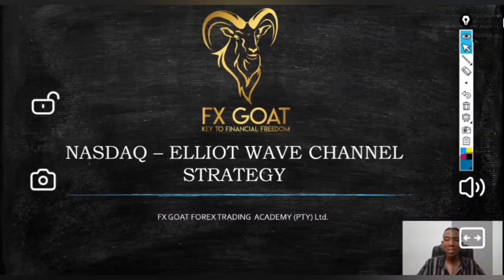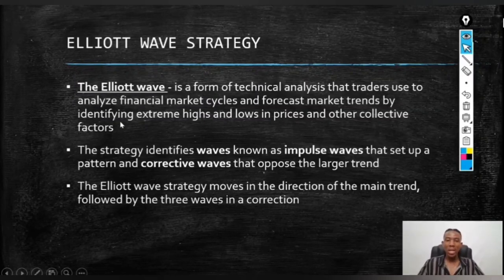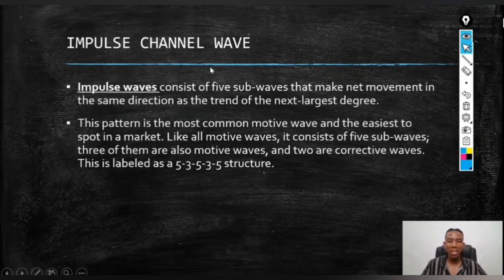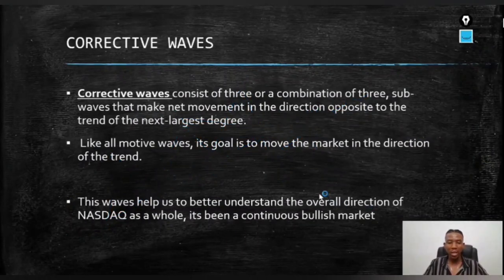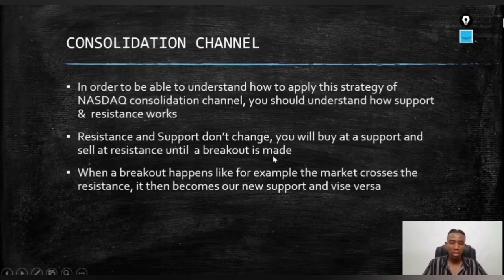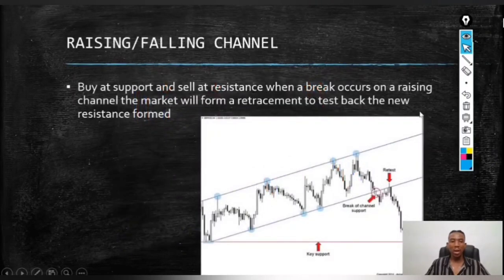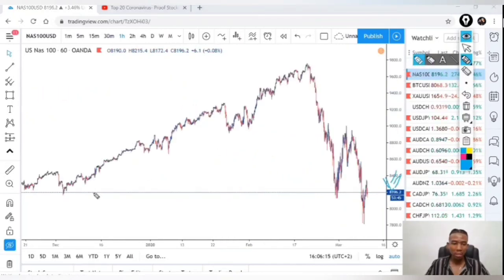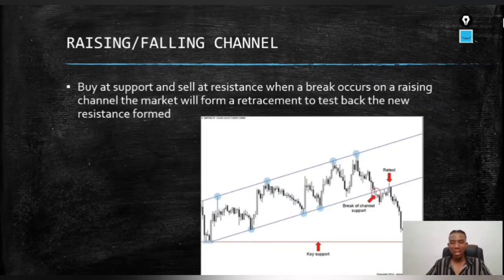95% Winning Nasdaq Strategy | Big Banks Secrets | Step by Step ( Fx Goat)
95% Winning Nasdaq Strategy | Big Banks Secrets | Step by Step ( Fx Goat )

🔥Exness is my Favorite Forex Broker of Choice right now with leverage option 1:2000 I can maximize profits for me and my students especially because of low spreads and maximum withdrawals. Visit the link below to sign up to access these benefits